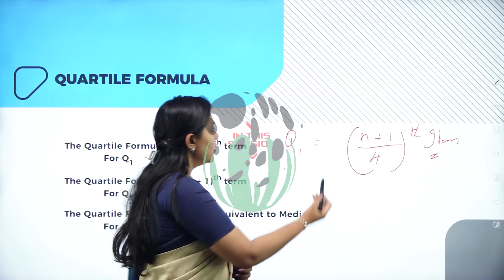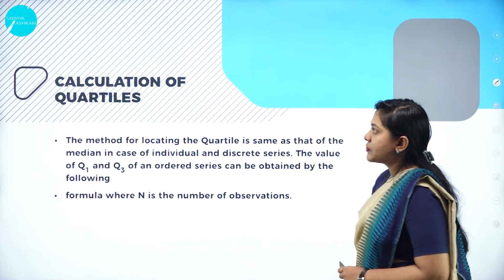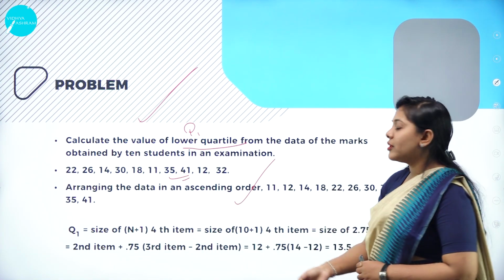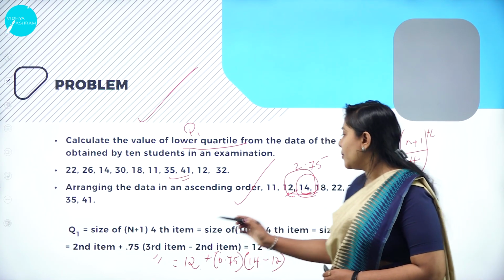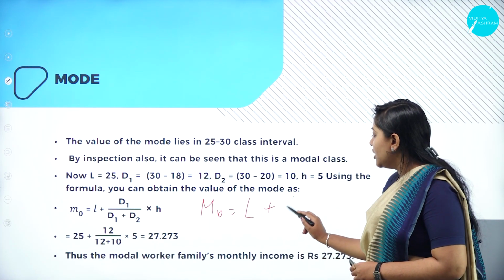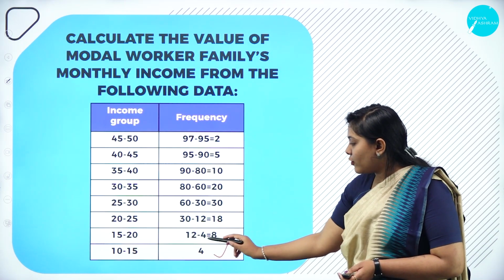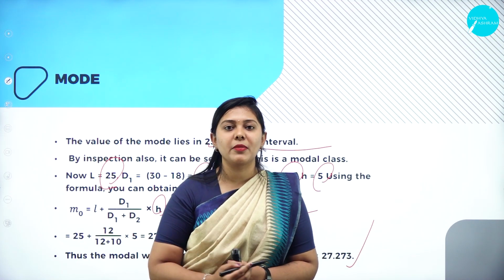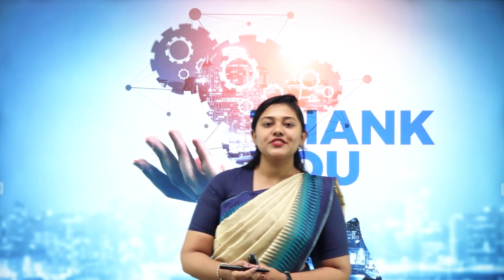DAY 09 | ECONOMICS | I PUC | MEASURE CENTRAL TENDENCY | L4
Class : I PUC
Stream : COMMERCE
Subject : ECONOMICS
Chapter Name : MEASURE CENTRAL TENDENCY
Lecture : 4